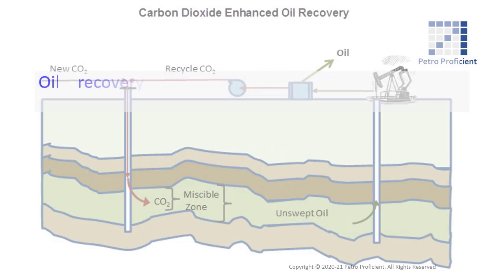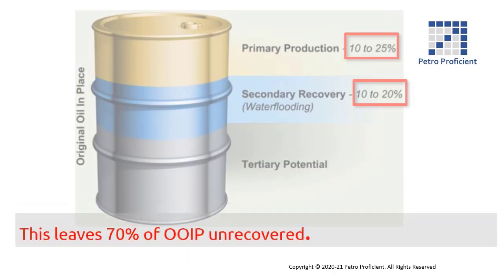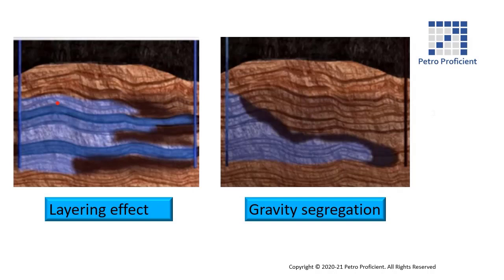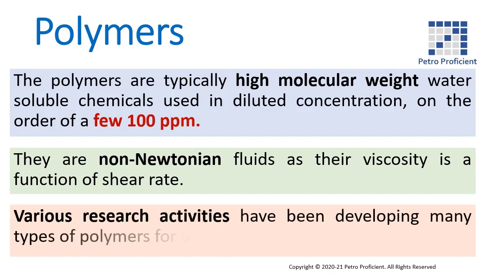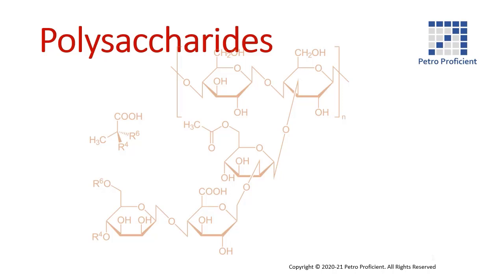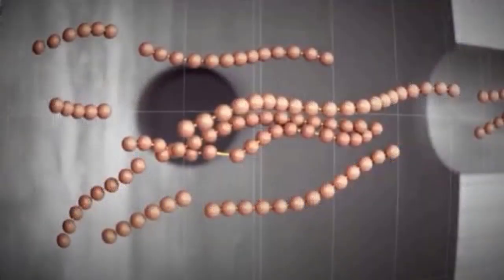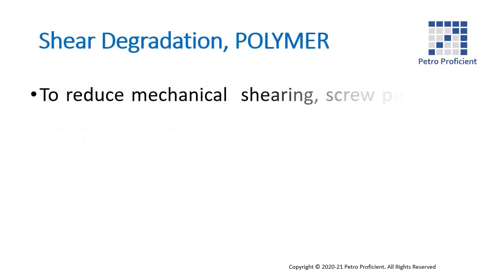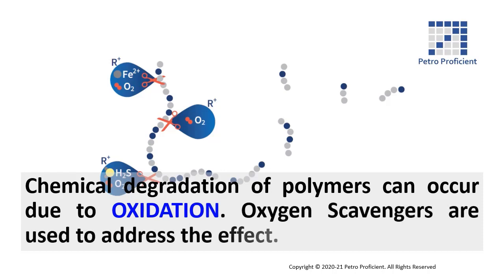6. Enhanced Oil Recovery | Polymer Degradation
Polymer flooding is one of the most attractive chemical EOR techniques for oil and gas reservoirs however due to complex geological heterogeneity and harsh reservoir conditions its full potential has not been explored in carbonate reservoirs. The main reason behind this limitation is the inability of conventional EOR polymers like HPAM and Xanthan to withstand these conditions. Candidate polymers must provide the required rheology at minimal polymer concentration, be thermally and mechanically stable, and result in a manageable adsorption on the reservoir formation.
Polymer degradation is critical for polymer flooding because it can significantly influence the viscosity of a polymer solution, which is a dominant property for polymer enhanced oil recovery (EOR).
This video explains the various degradation issues of polymers used in E O R process.

Petro proficient links